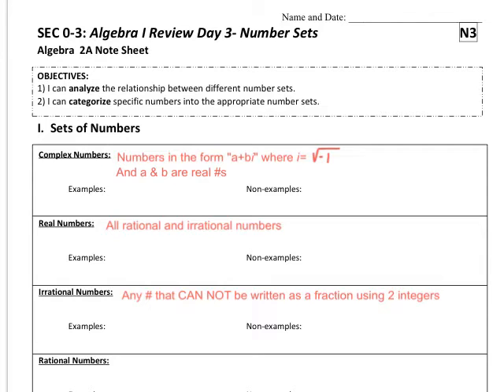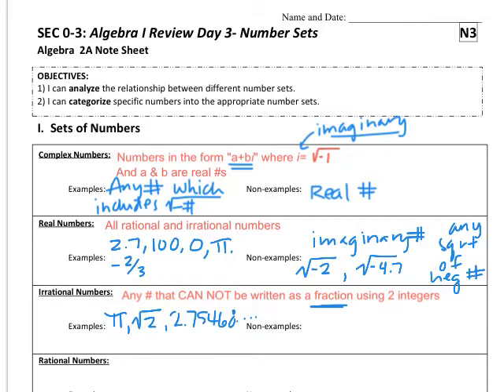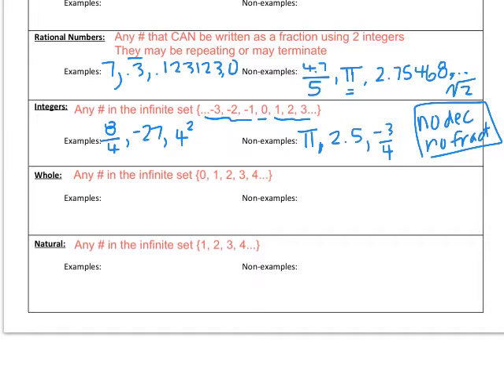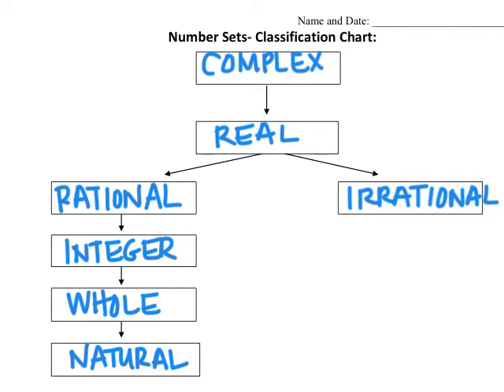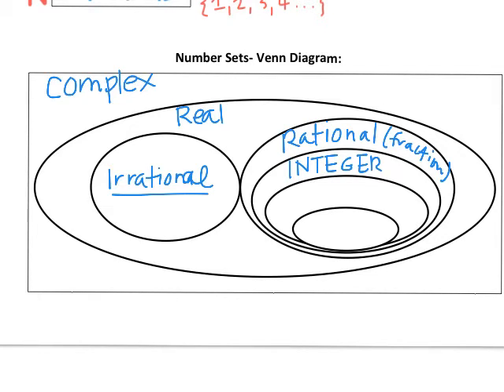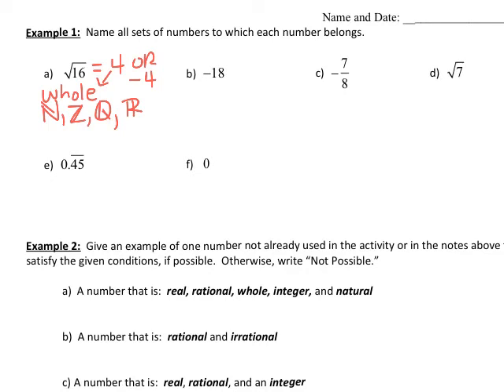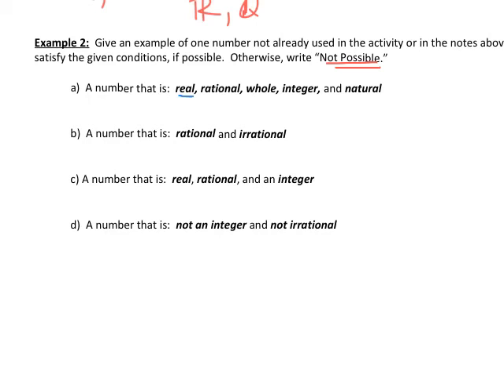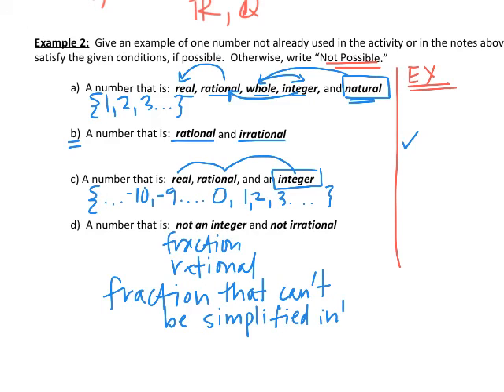Alg 2 Sec 0.3 Instructional Video